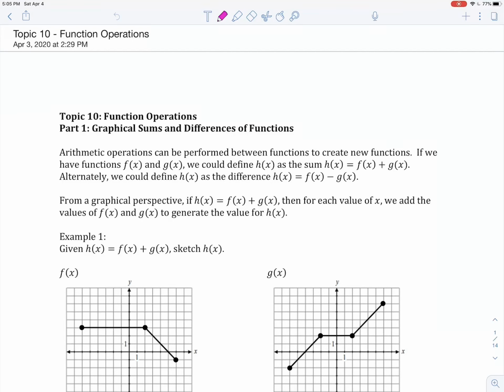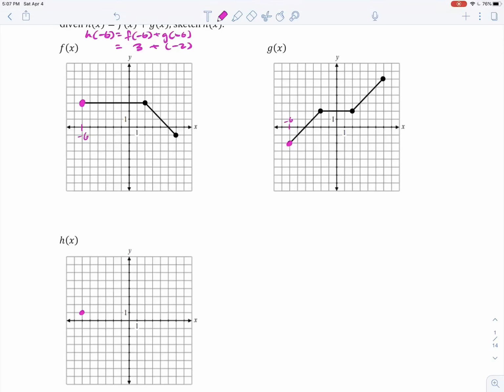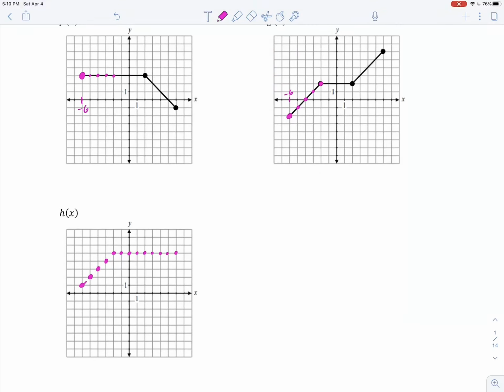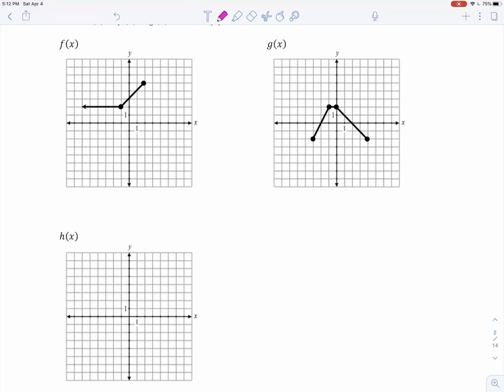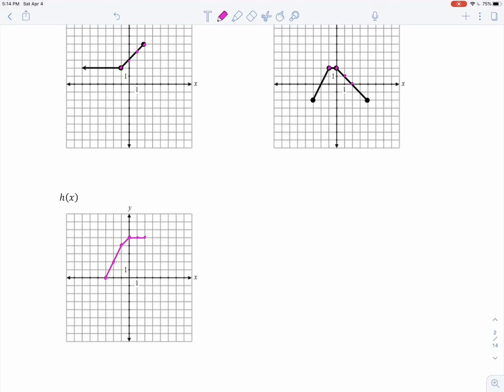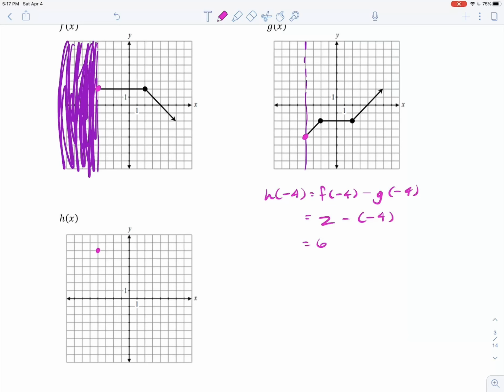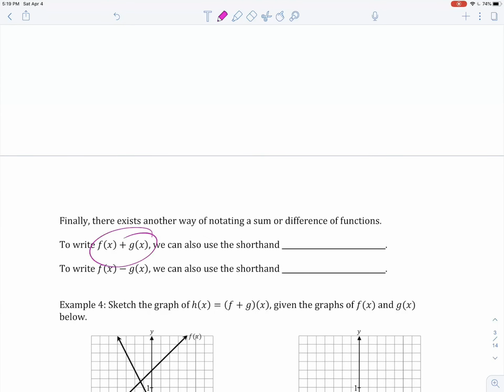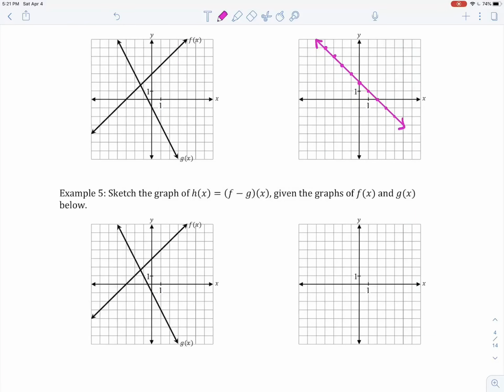10.1: Graphical Sums and Differences of Functions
MPC40S - Pre-Calculus Mathematics
Topic 10, Function Operations
Part 1, Graphical Sums and Differences of Functions